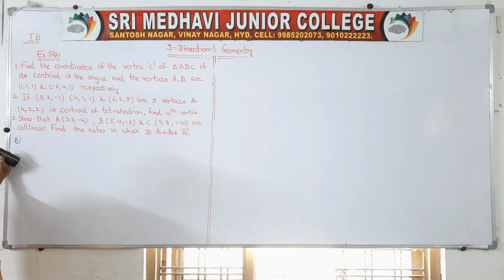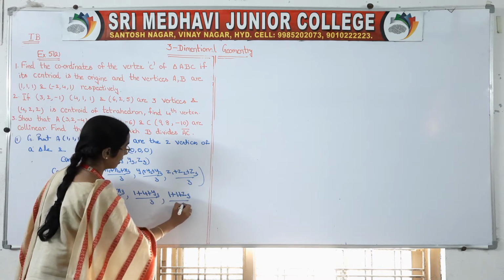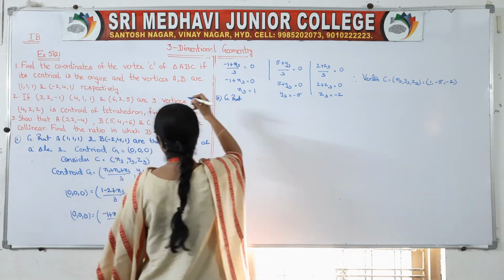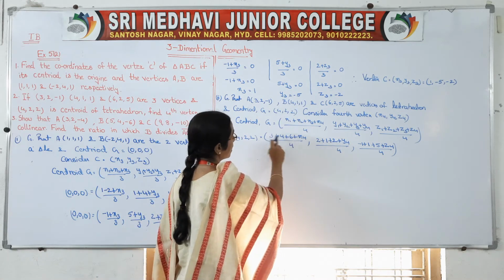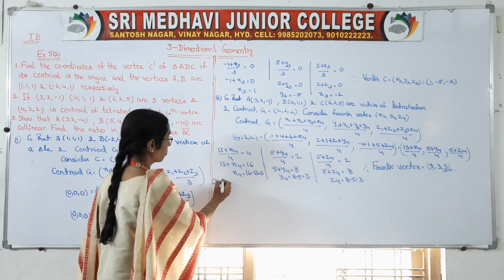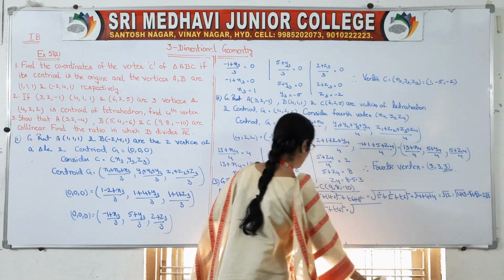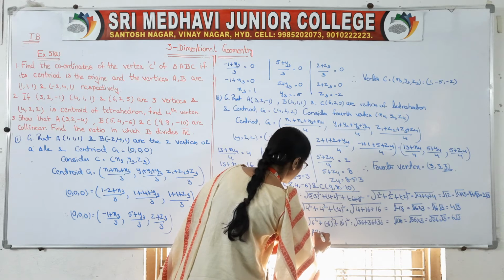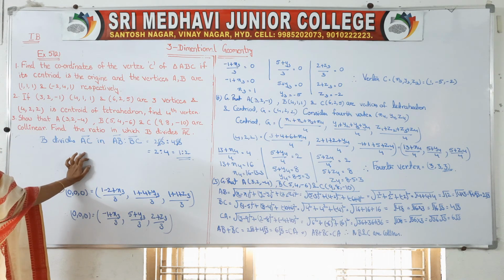8 APRIL 2021 - PART -1 PROBLEMS FROM EXERCISE 5(A)